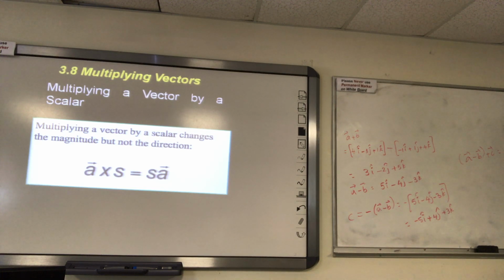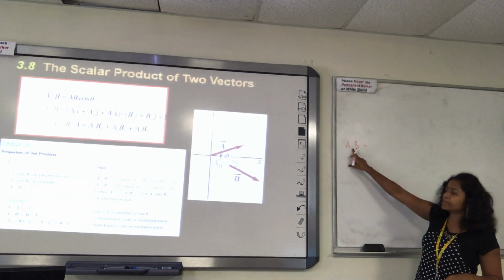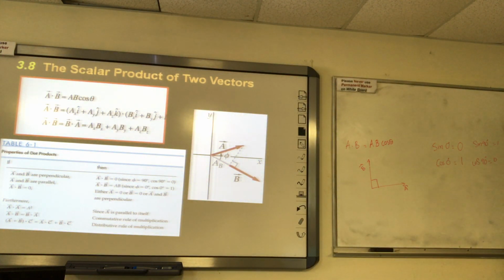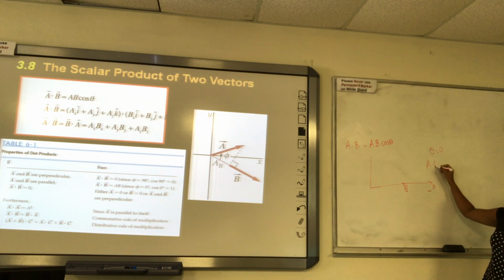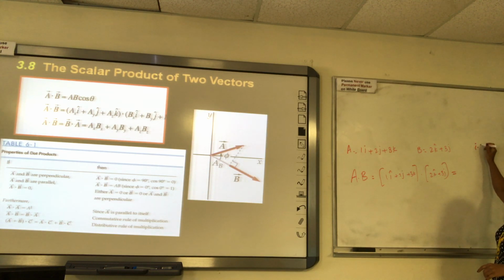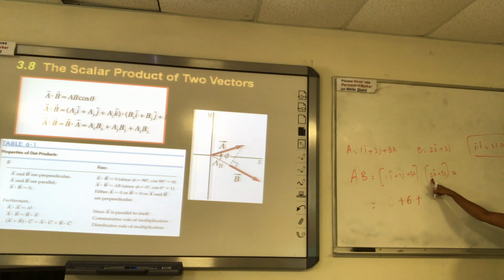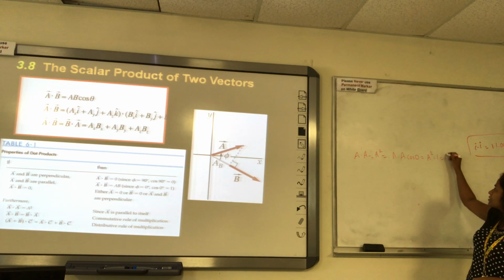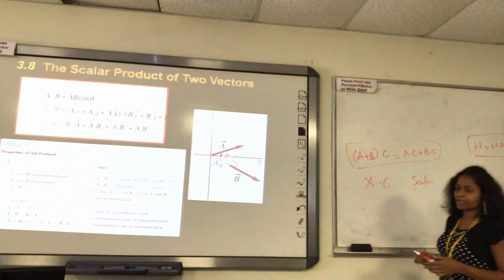AAMU PHYSICS - PHY213 - Chapter-3